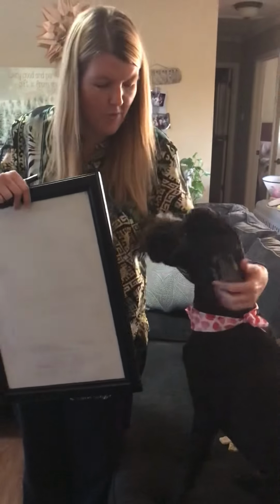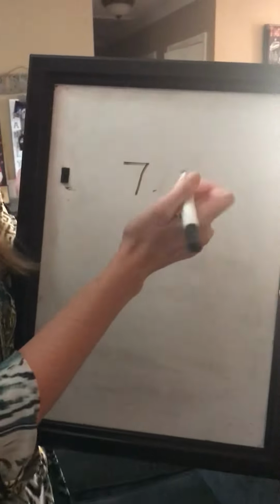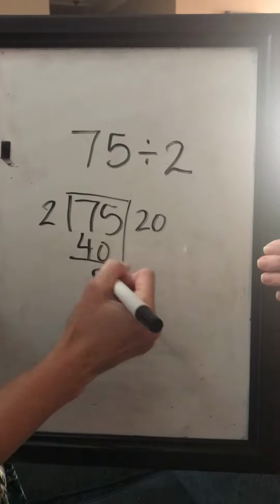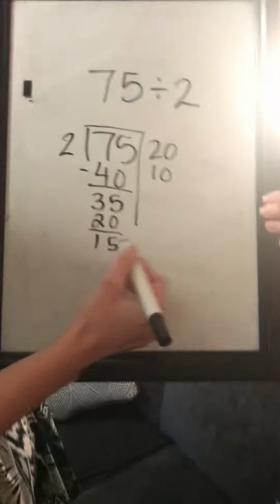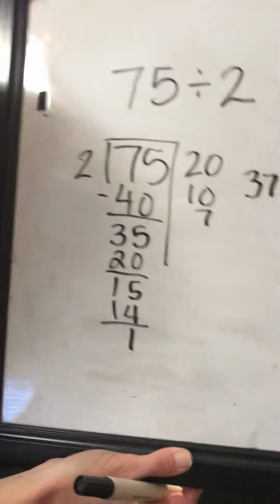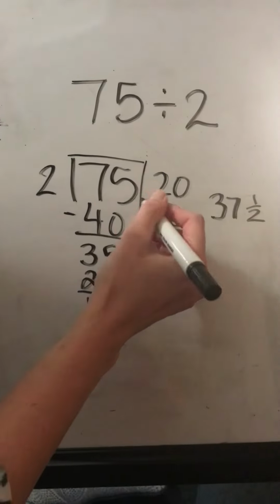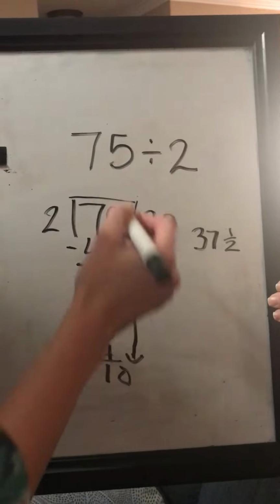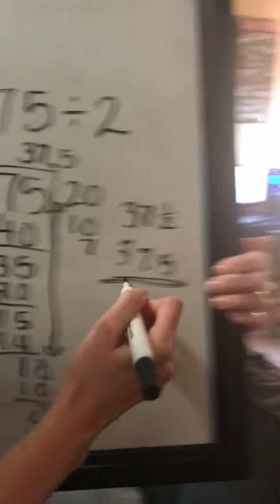Dog treats and Dividing